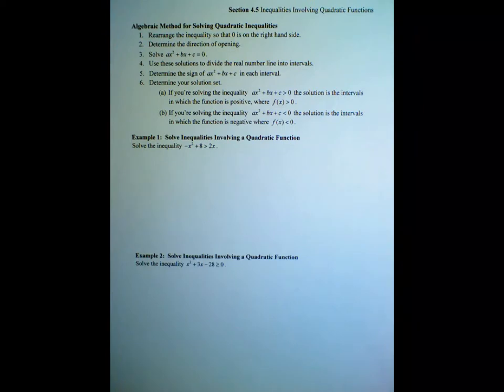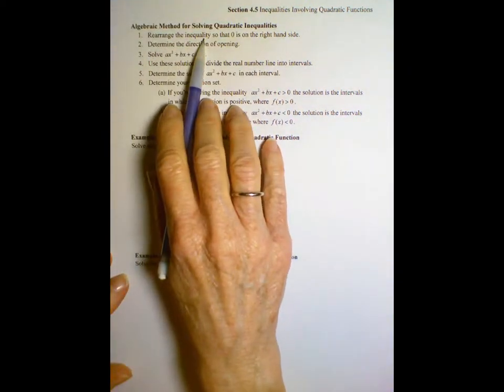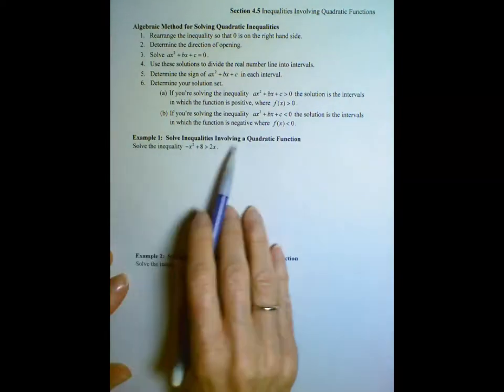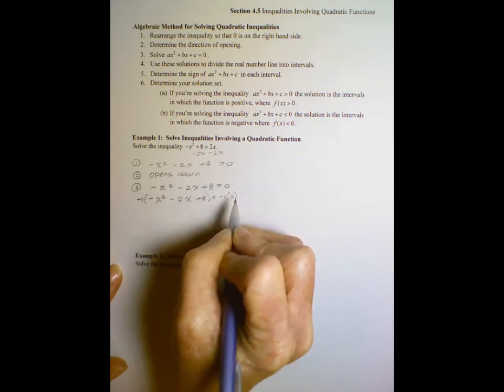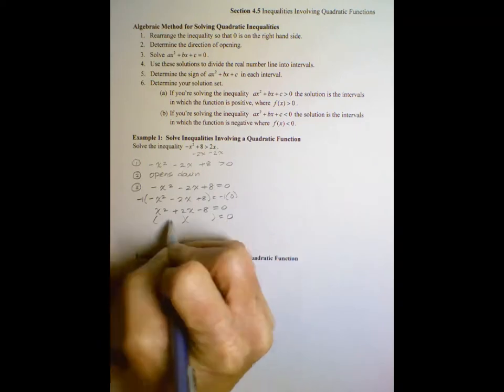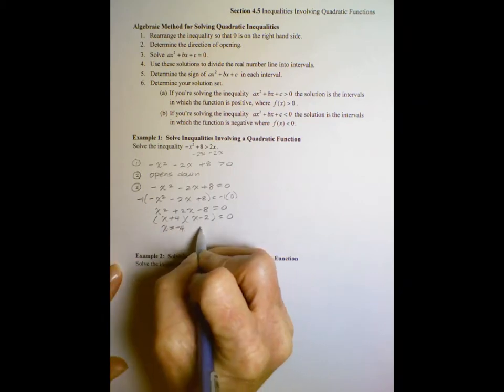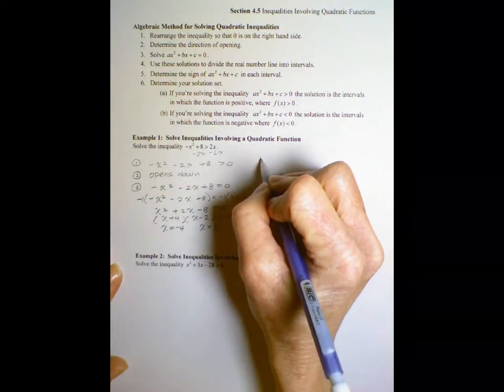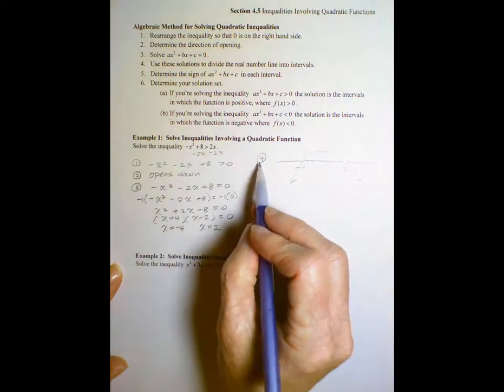Sec 4.5 Part 2